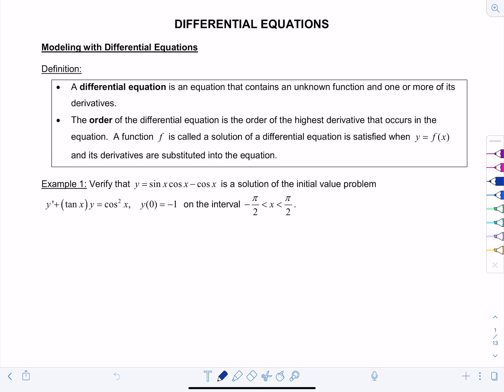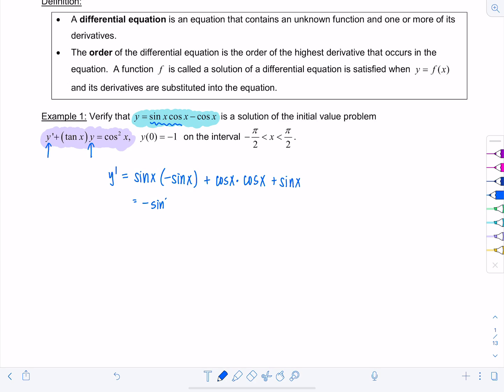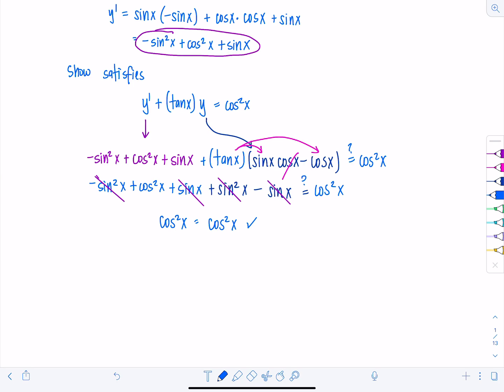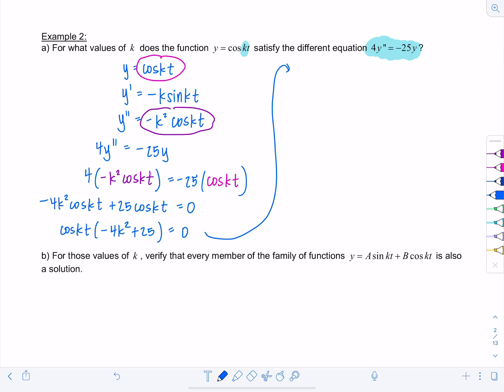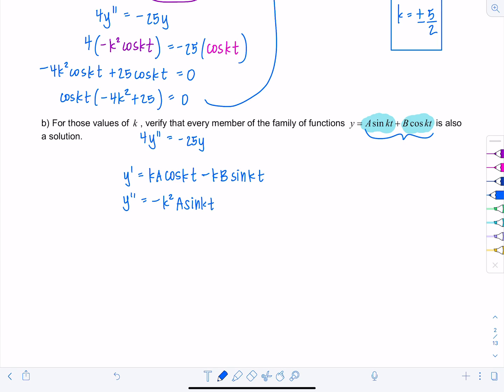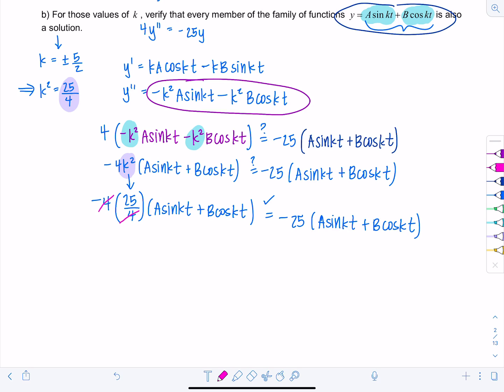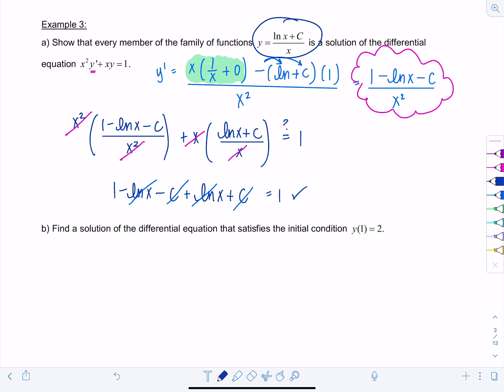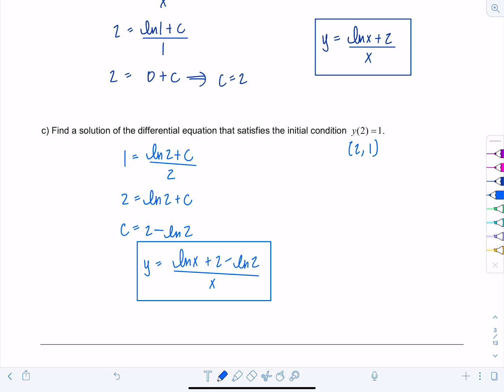Calculus 2: Modeling with Differential Equations (Video #11) | Math with Professor V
xoxo,
Professor V

I'm also an Amazon influencer, so feel free to support and shop: